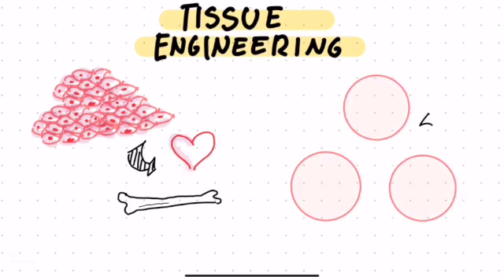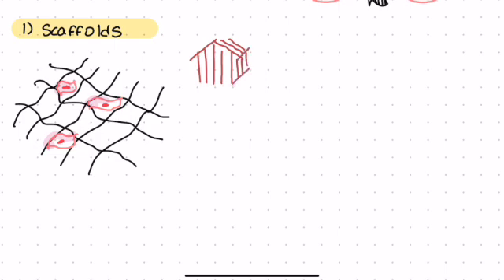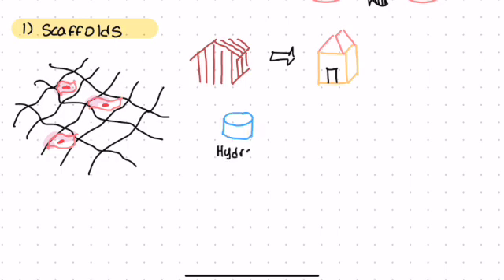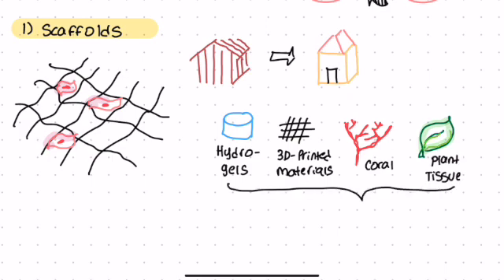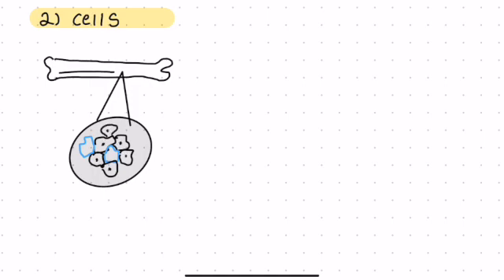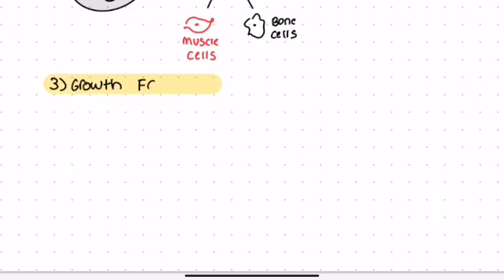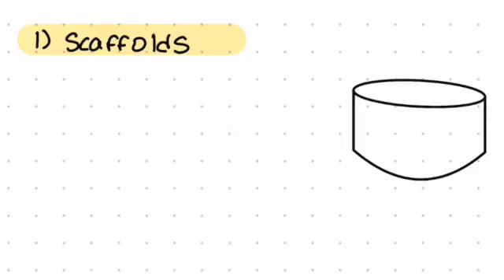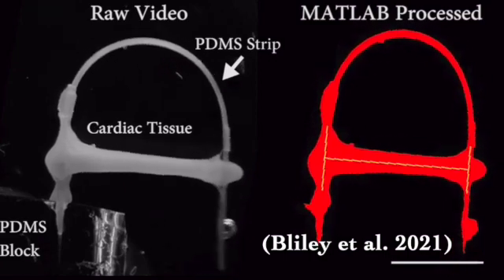What is Tissue Engineering? - Maya Butani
Maya Butani's Submission for the 2022 Science Ambassador Scholarship

What if we could replace unhealthy body parts on demand? That possibility may be closer than it seems, welcome to the field of Tissue Engineering!

Full Citations:
Time Card: Spongebob Time Cards (2017, May 17). I 4 To 6 Weeks Later | Spongebob Time Card #39 [Video] Youtube.

Tissue Engineered Heart: “Dynamic loading of human engineered heart tissue enhances contractile function and drives a desmosome-linked disease phenotype.” Science Translational Medicine, Science, 21 July 2021,

Scaffold Information: “Biomaterials & Scaffolds for Tissue Engineering.” Materials Today, Elsevier, 5 Mar. 2011,

Stem Cells: “Eurostemcell.” Mesenchymal Stem Cells: The 'Other' Bone Marrow Stem Cells, 5 Nov. 2015,

Growth Factor Info: Lee, Kangwon, et al. “Growth Factor Delivery-Based Tissue Engineering: General Approaches and a Review of Recent Developments.” Journal of the Royal Society, Interface, The Royal Society, 6 Feb. 2011,

General Tissue Engineering: “Tissue Engineering and Regenerative Medicine.” National Institute of Biomedical Imaging and Bioengineering, U.S. Department of Health and Human Services,